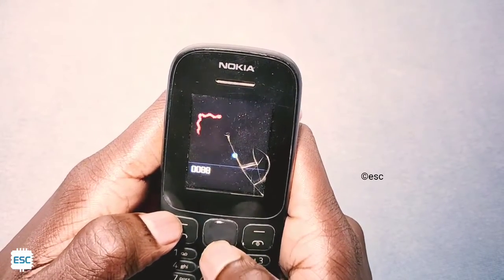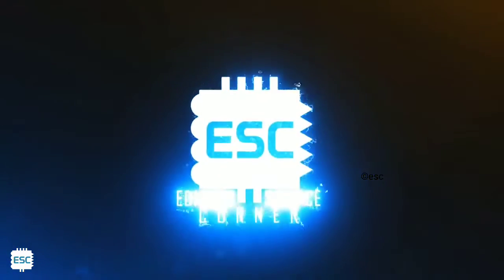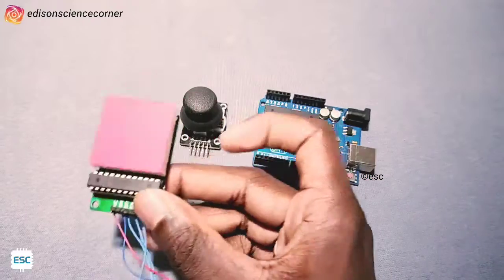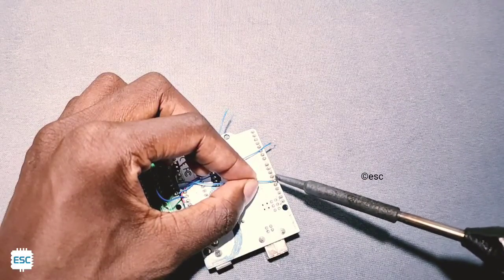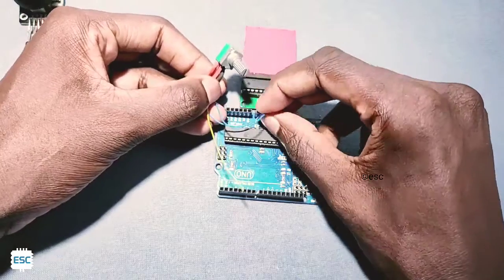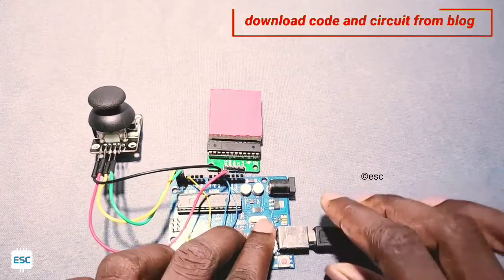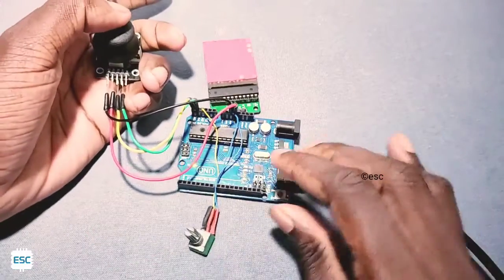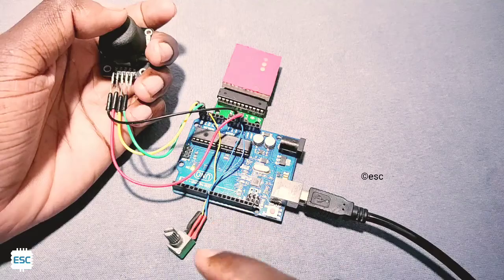Snake game using Arduino and joystick edison science corner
IoT projects
Arduino projects
electronics projects
diy stuff
blynk app projects
Arduino tutorials
science projects